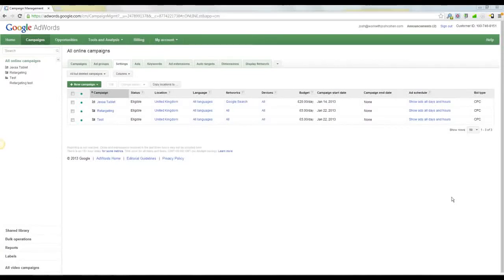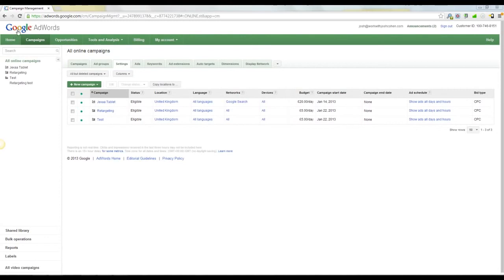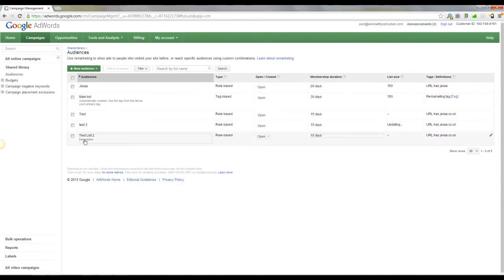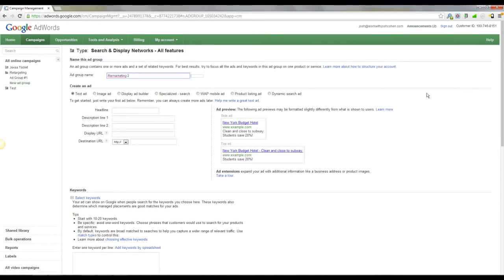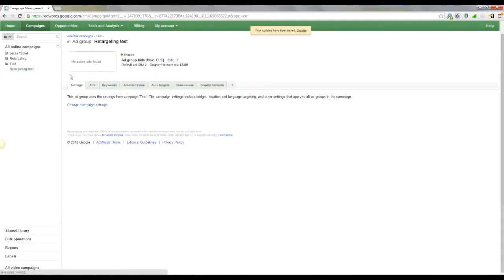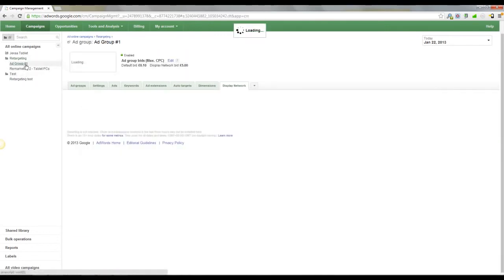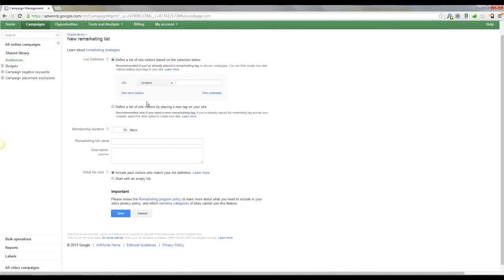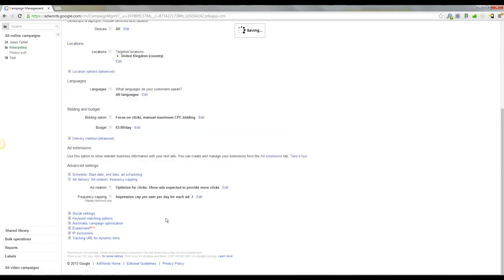Google AdWords Remarketing Tutorial